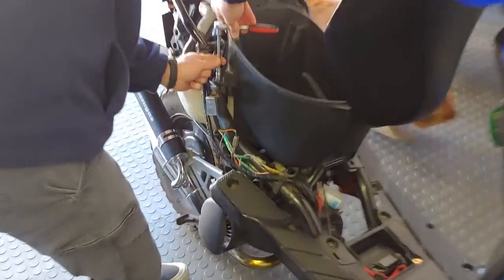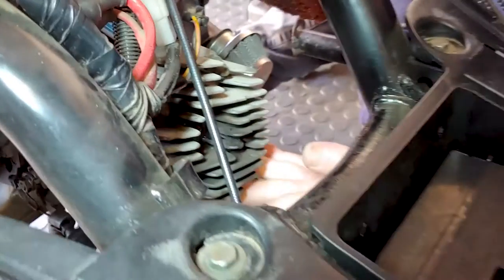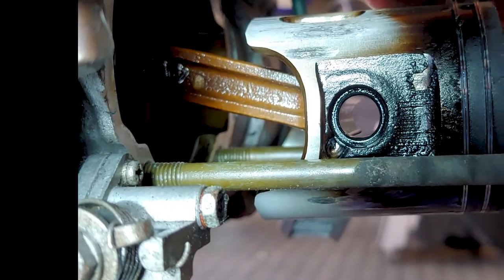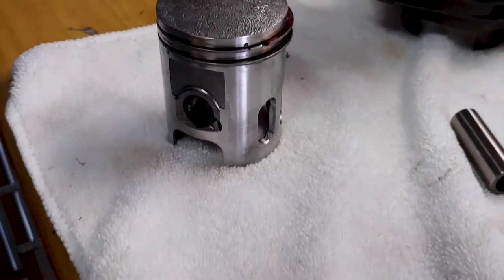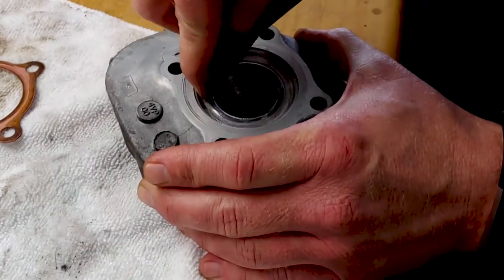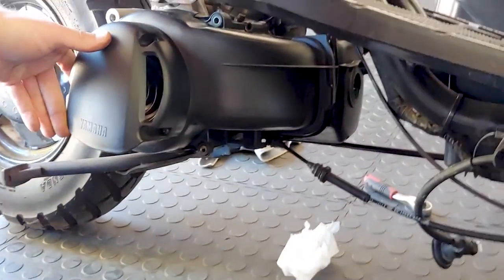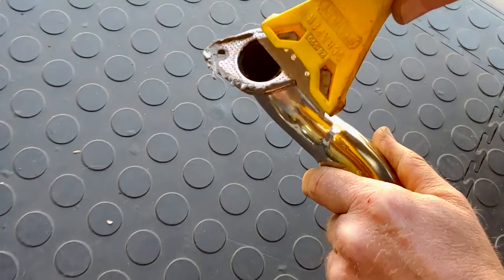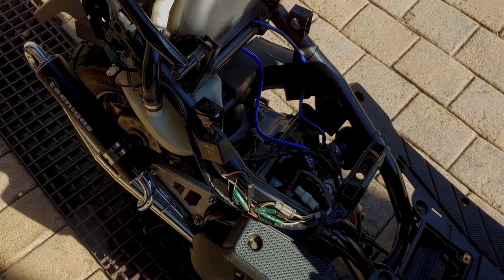Kevin's BWS100! Episode 1, Piston & Barrell kit install.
My mate Kevin and I fitted a piston and barrel kit to his BWS100.